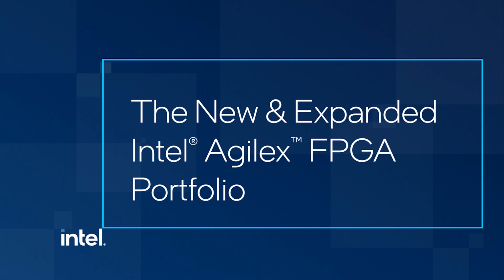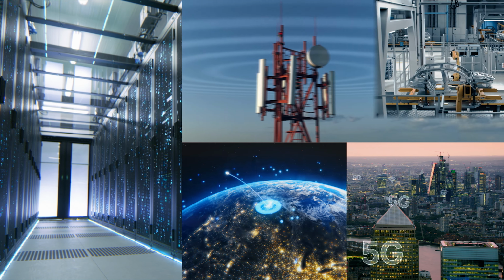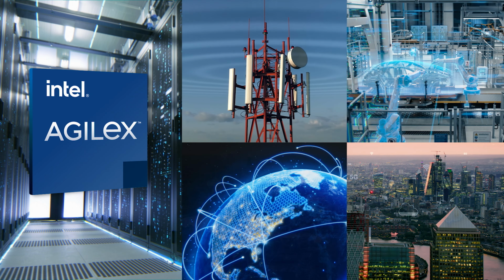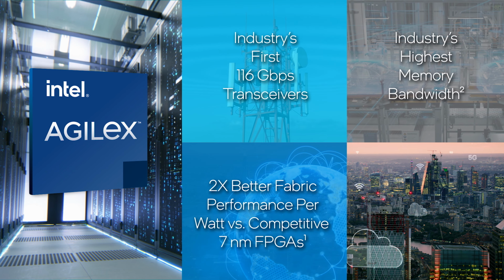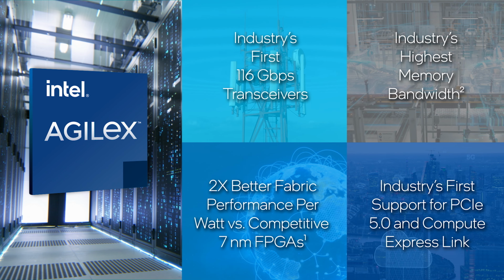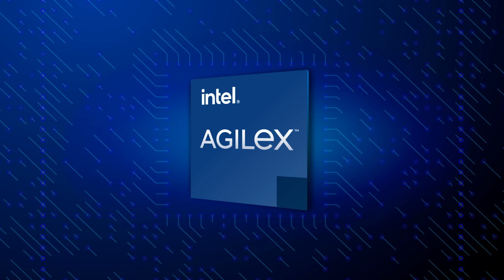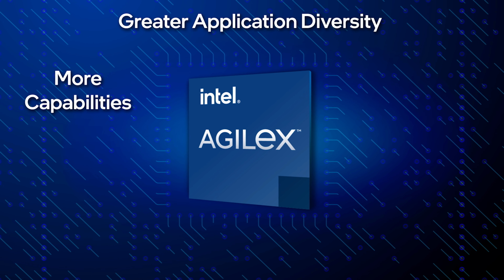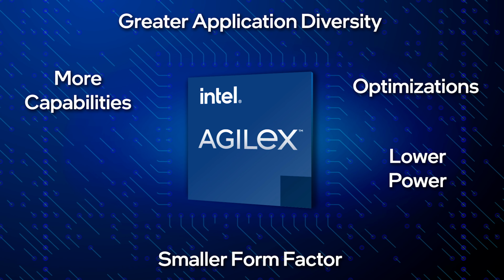Introducing the Expanded Intel® Agilex™ Portfolio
The Intel® Agilex™ FPGA portfolio presents a broad range of FPGA product offerings that address the full breadth of programmable logic needs across every technology sector from edge to embedded systems, to communications and data centers.